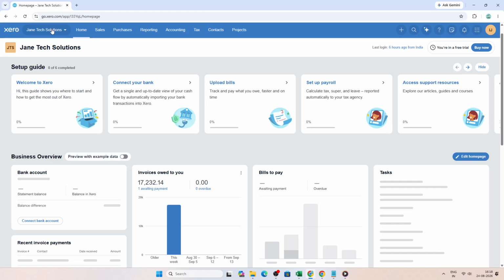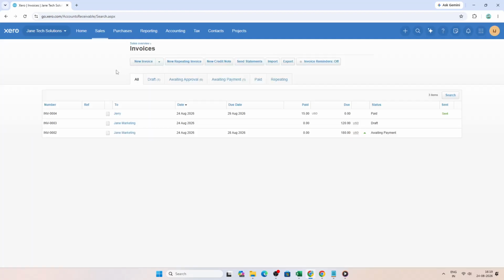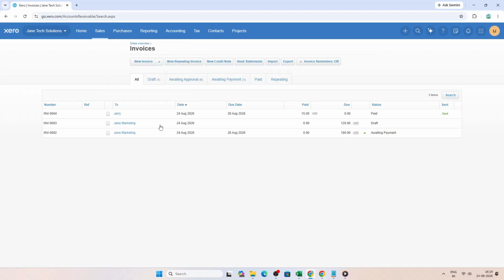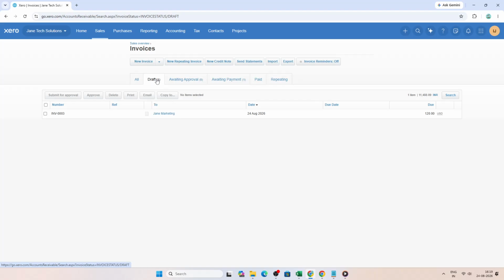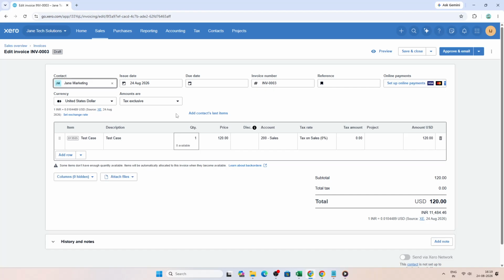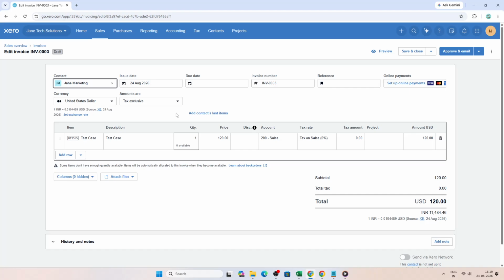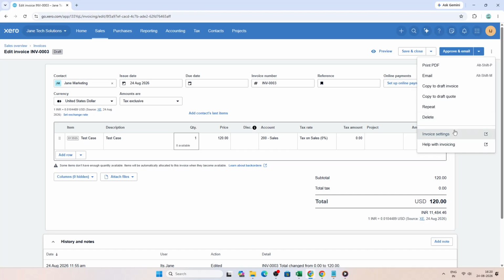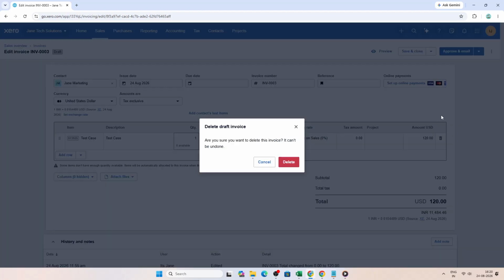How to Delete Credit Note in Xero (Step By Step)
Learn how to delete credit note in Xero with this easy step-by-step guide. Master Xero accounting software by understanding the correct process to remove unwanted credit notes without disrupting your financial data.